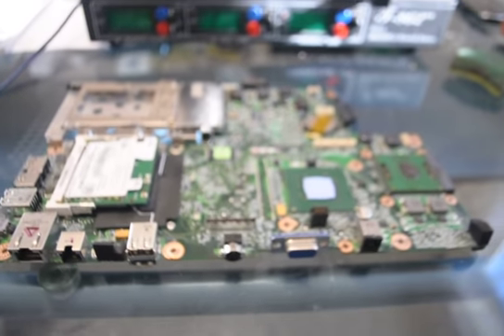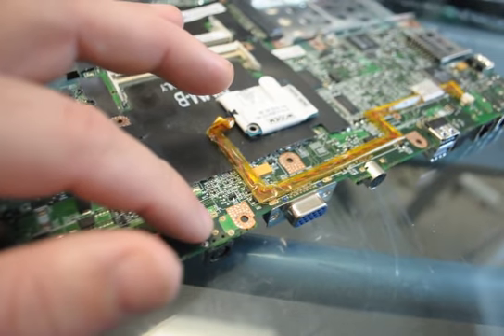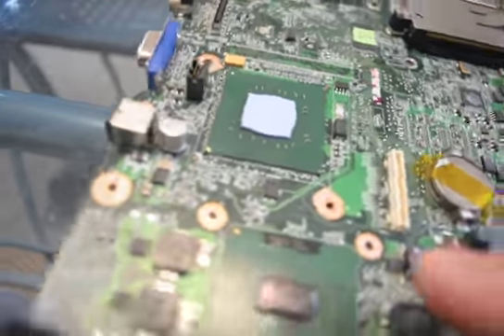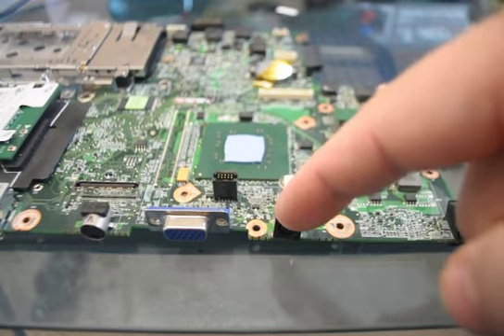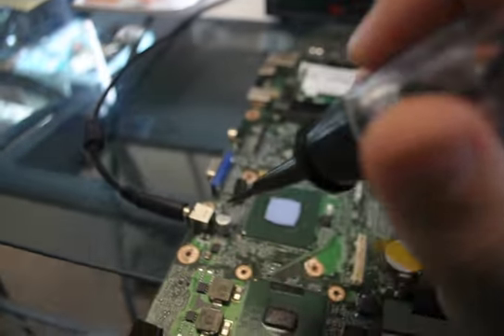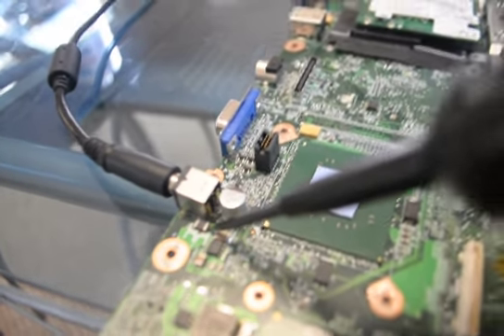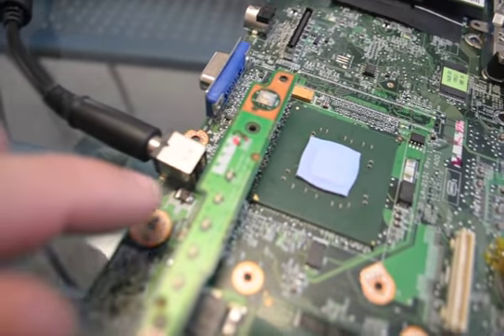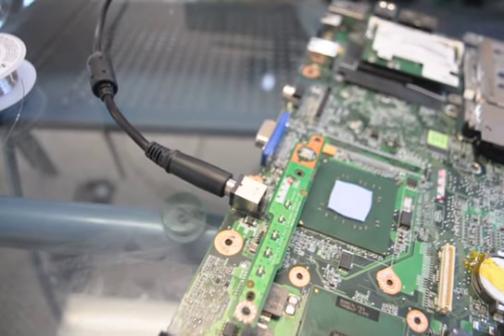Doubleclickittofixit Dell Inspirion 6000 laptop repair that had no power from the DC jack